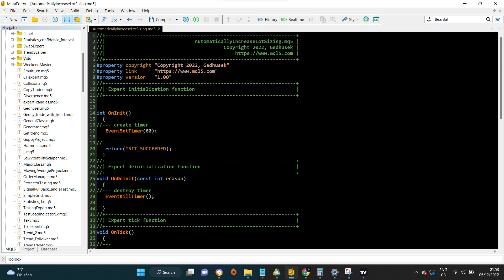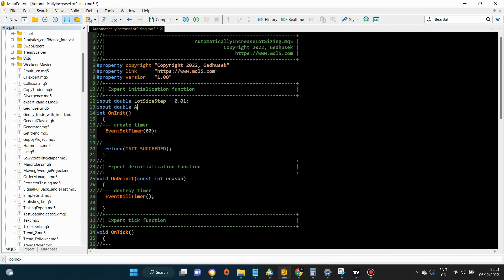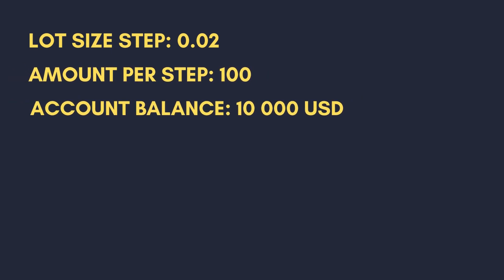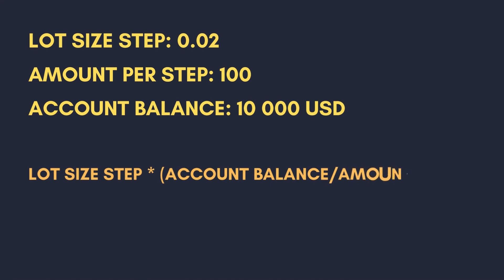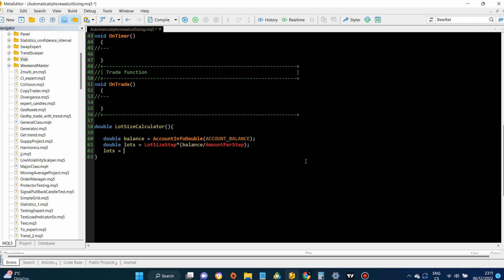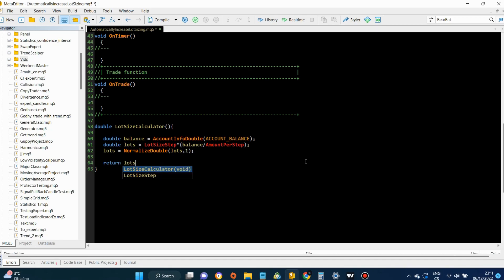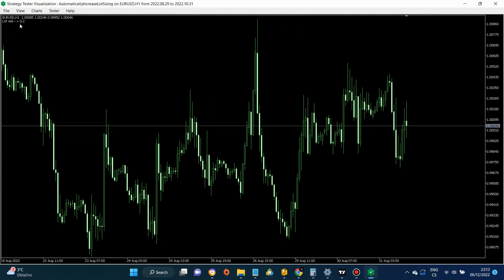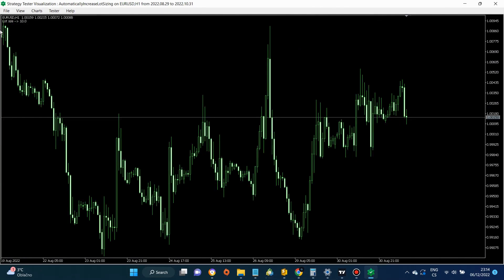MQL5 Coding Tutorial - Auto Lot Sizing Calculator